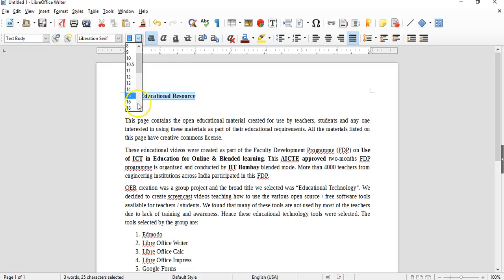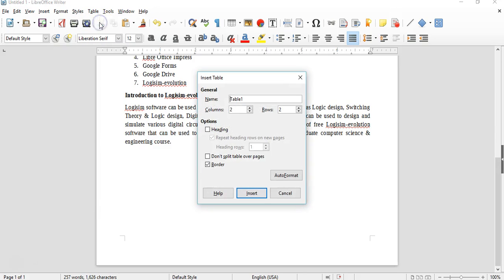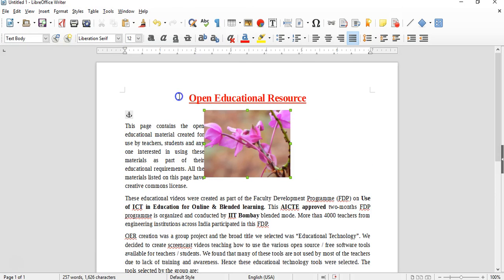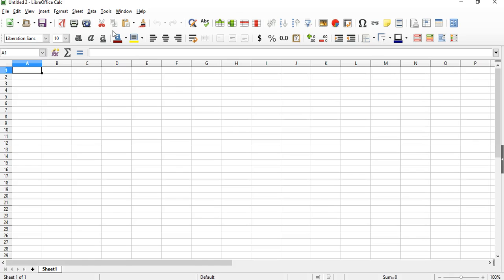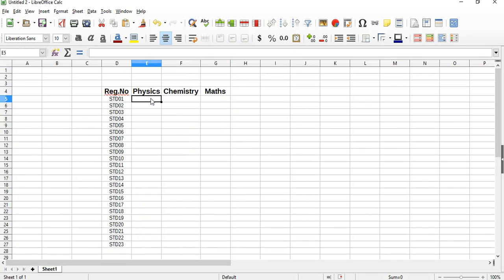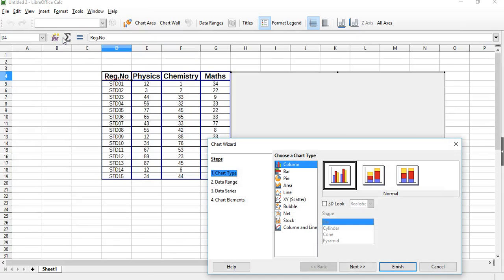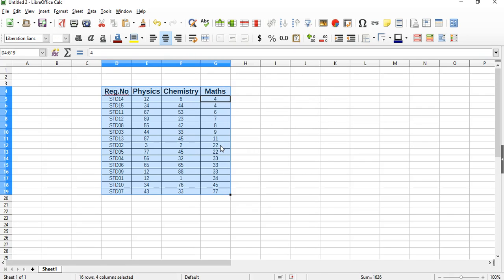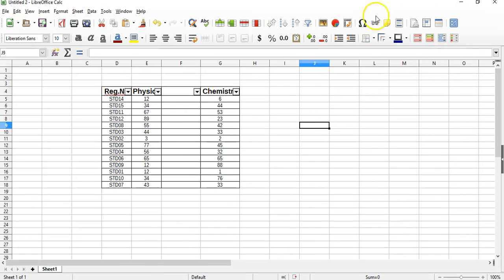LibreOffice Writer & LibreOffice Calc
Introduction to LibreOffice Writer & LibreOffice Calc